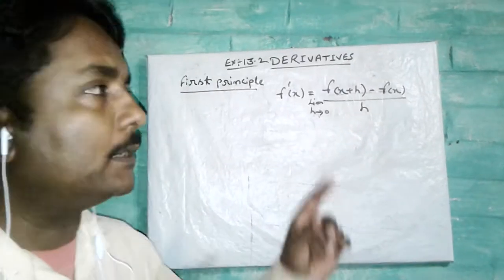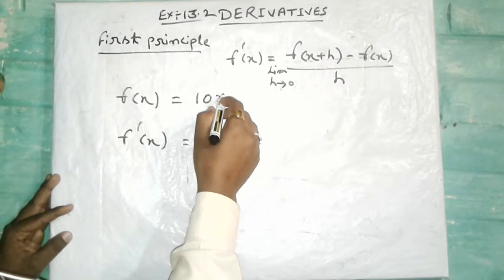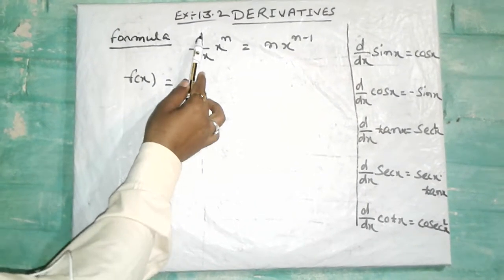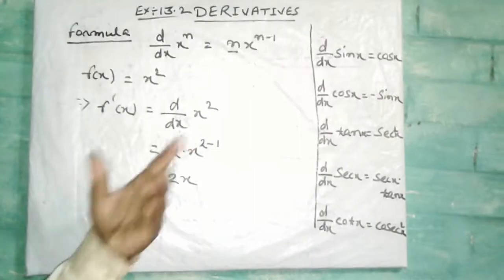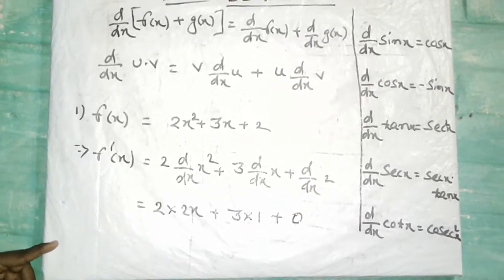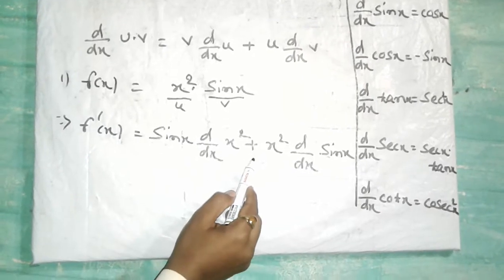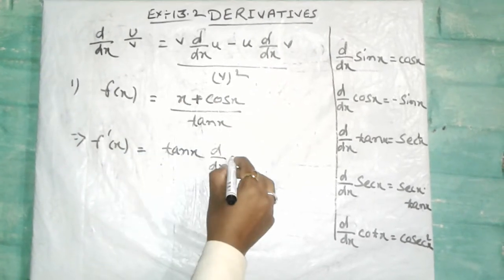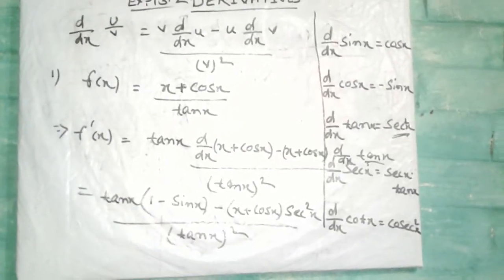DERIVATIVES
Use of first principle and basic formula of derivatives as per NCERT syllabus class xi.